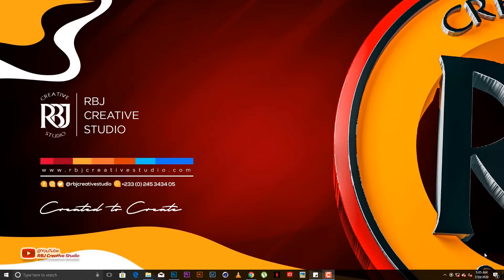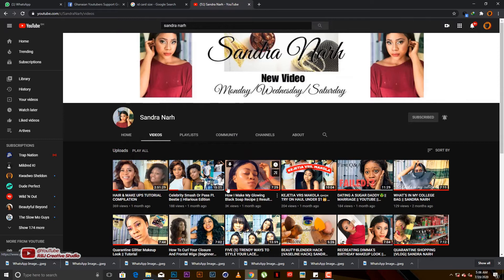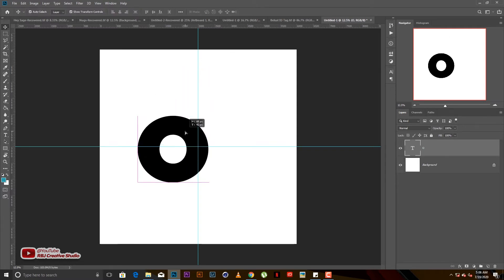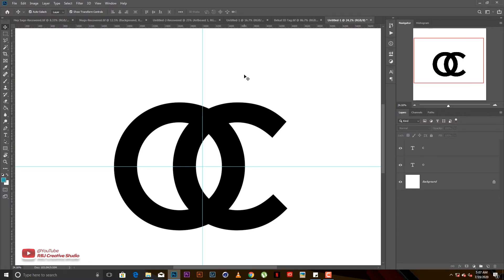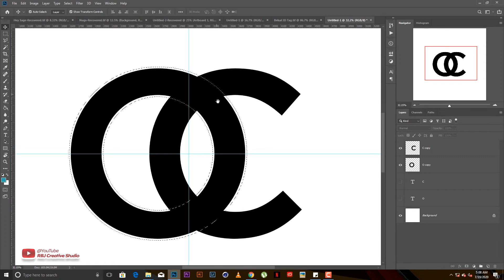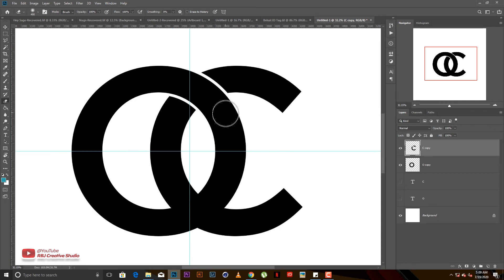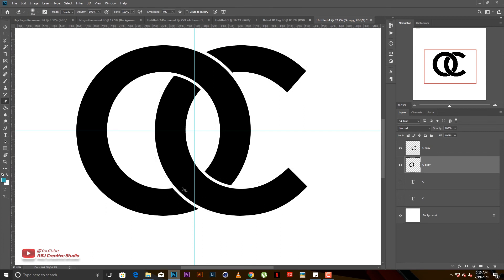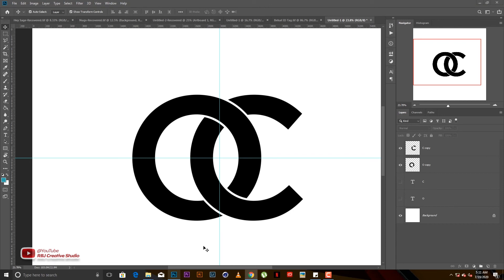How to MERGE 2 texts in Photoshop. (Photoshop)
In this video I taught how to merge 2 texts in photoshop.